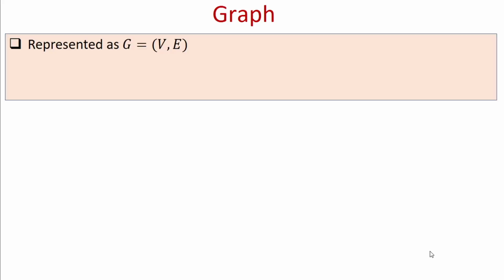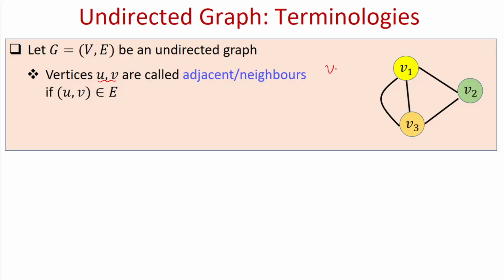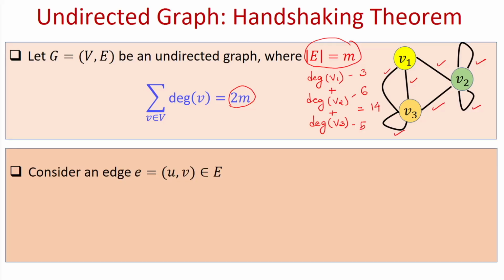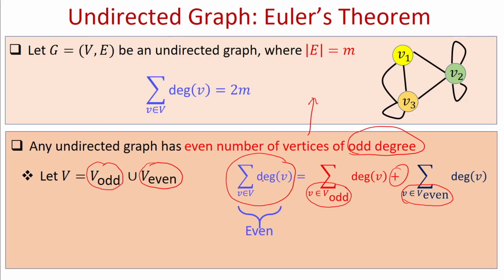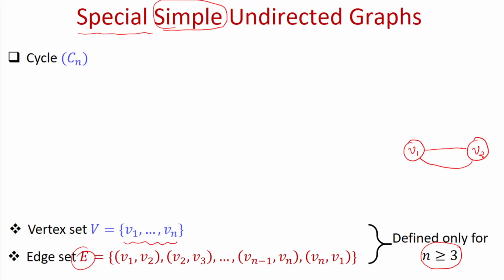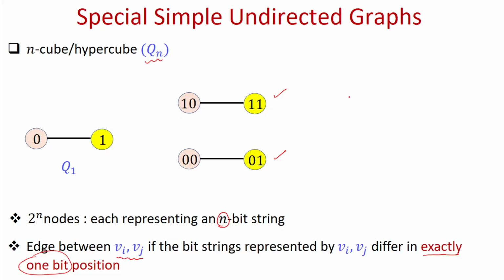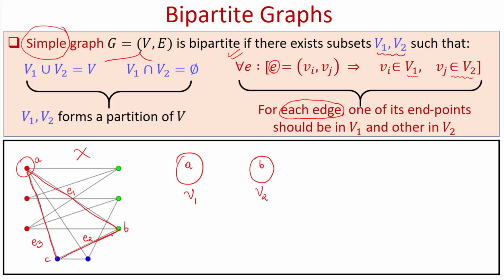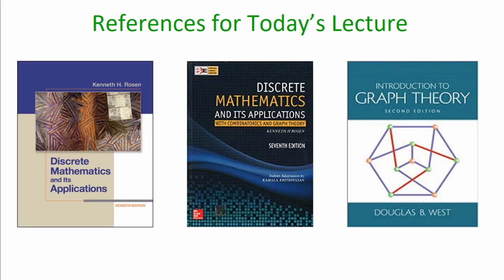lec44 Graph Theory Basics